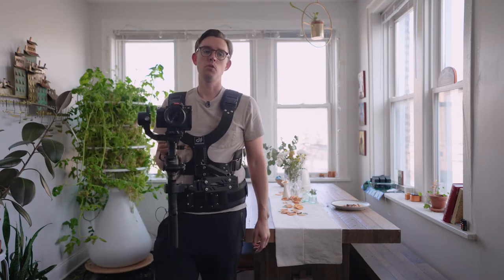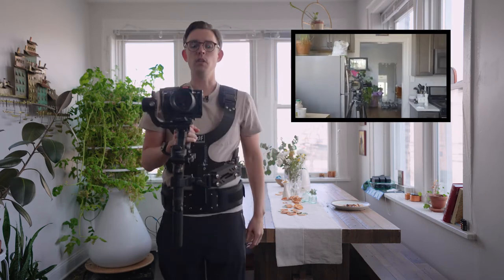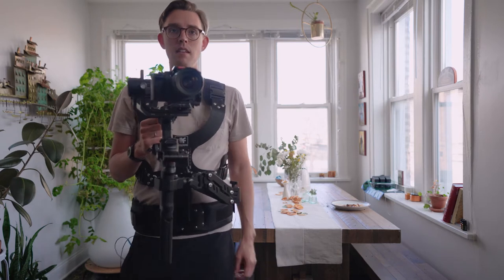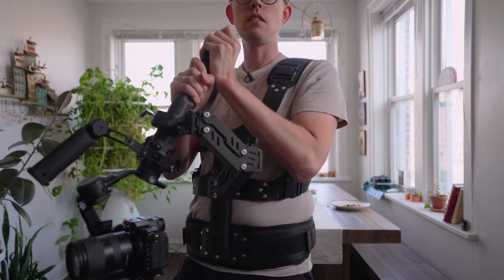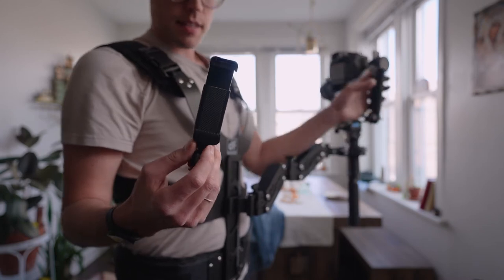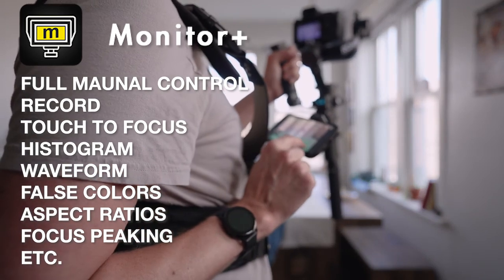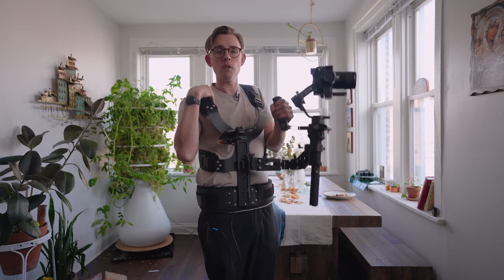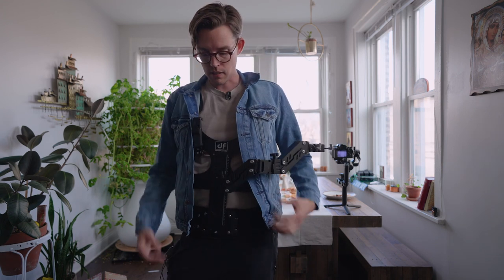DigitalFoto THANOS SE Review